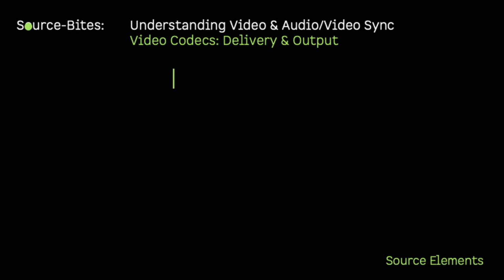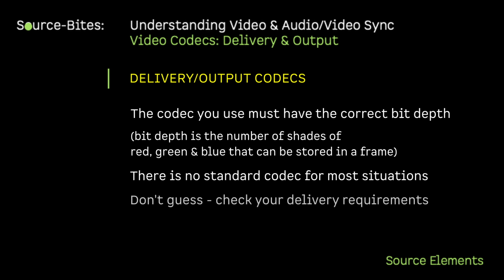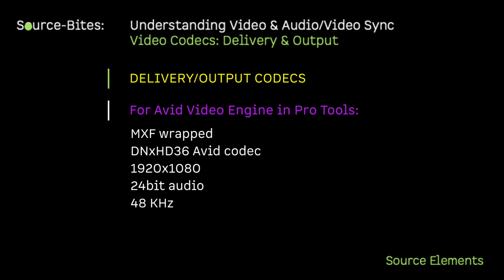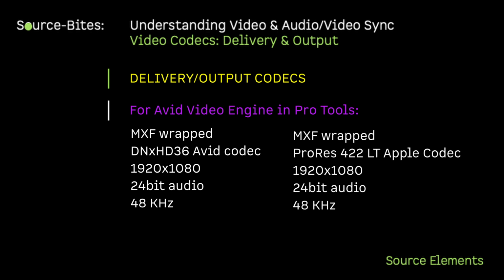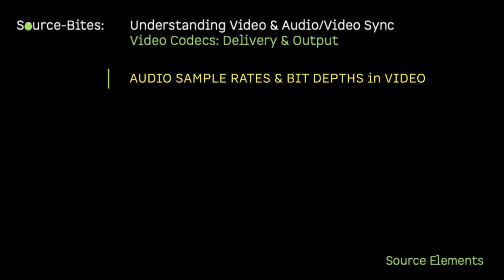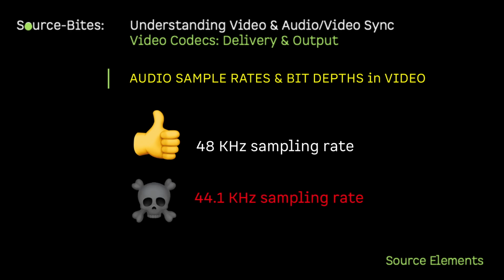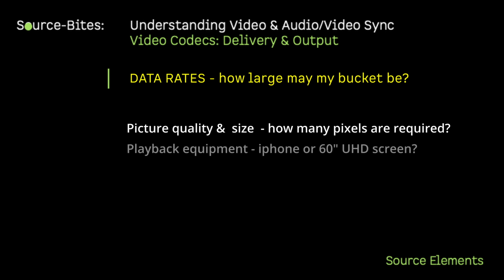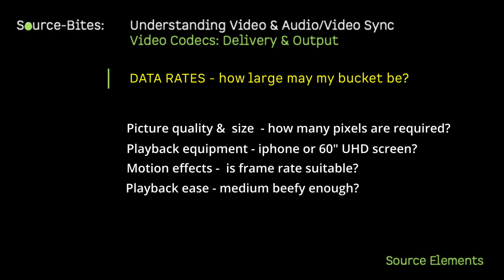Source-Bites: Video & AV Sync #6 Video Codec delivery & Output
This video series will give some helpful and basic tips for understanding how to sync Video & AV.

#6 This will help you to understand the difference between Wrappers (yeah-uhh-huh innit) and Codecs, what to think about when deciding on output codecs, and how to get the best Codec results in Avid Pro Tools Video Engine.

Make your remote working experience more professional and smoother with Source Elements